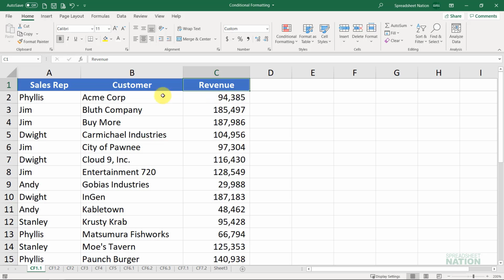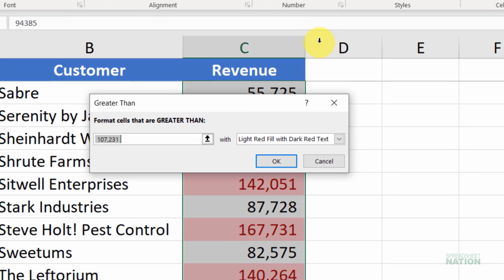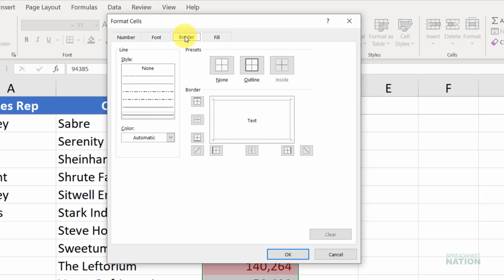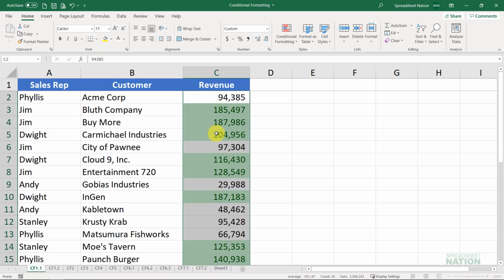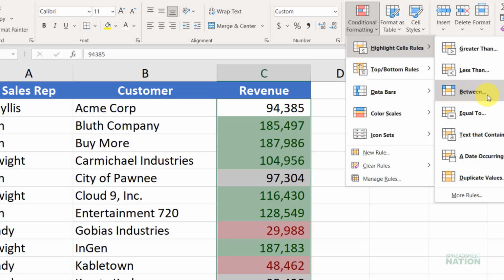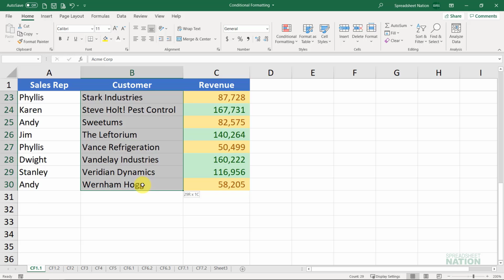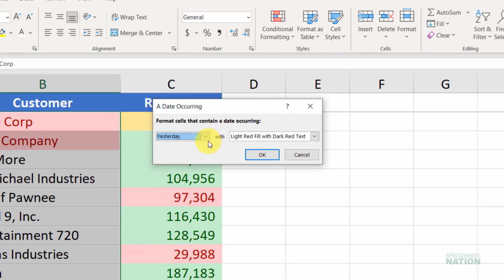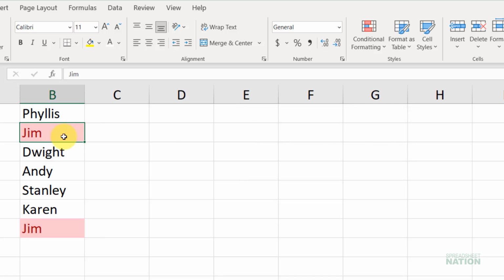Highlight Cells with Conditional Formatting | Excel Mini-Course: Conditional Formatting Part 1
Learn how to highlight cells with conditional formatting in this Excel tutorial from the Conditional Formatting series. Perfect for beginners and intermediate users who want to level up their spreadsheet skills.